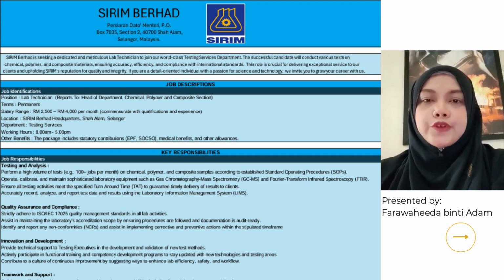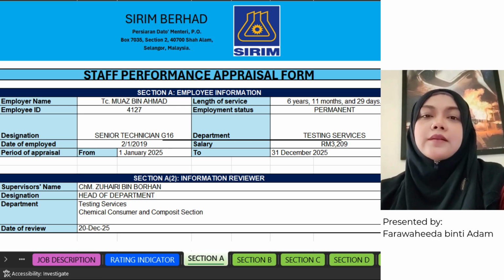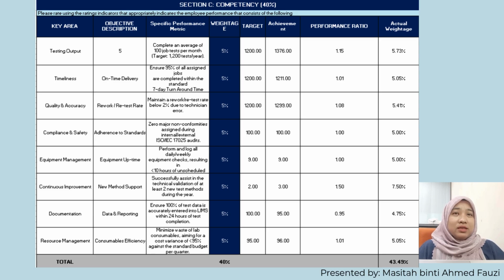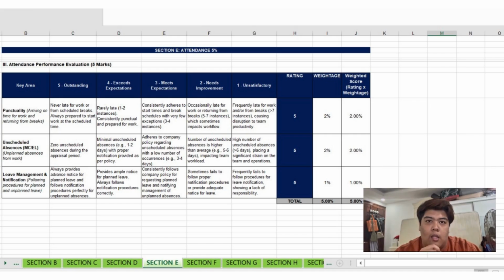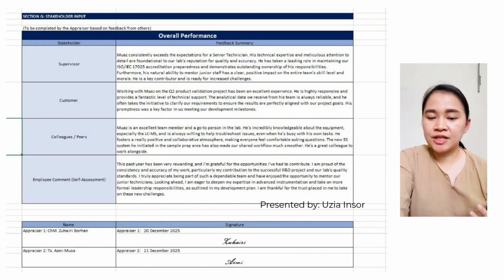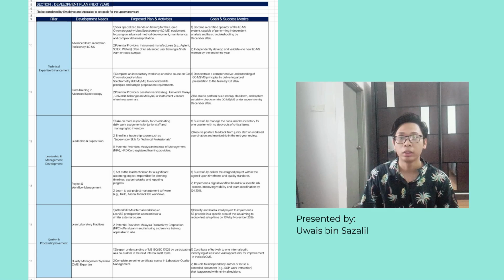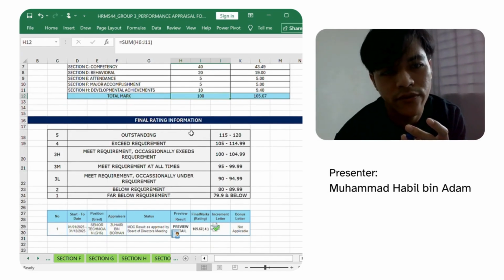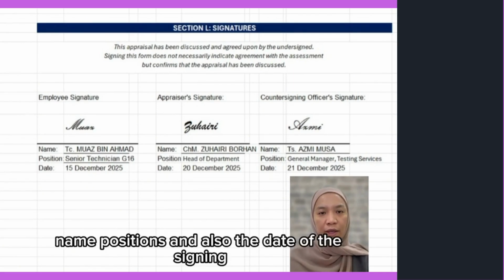HRM544 — INTERACTIVE PROJECT: Performance Appraisal Form